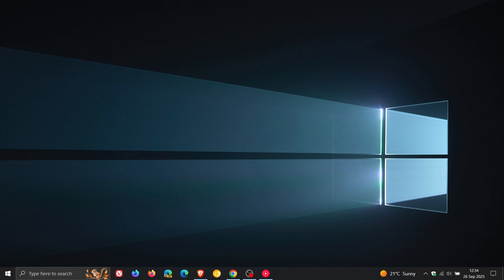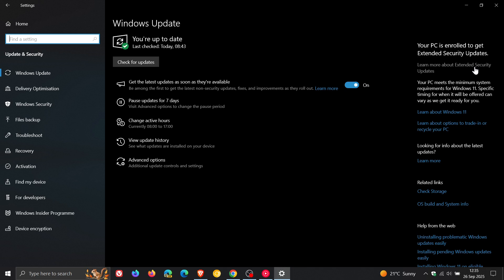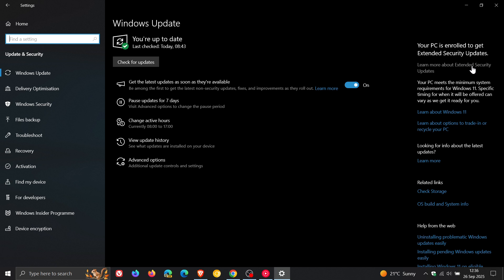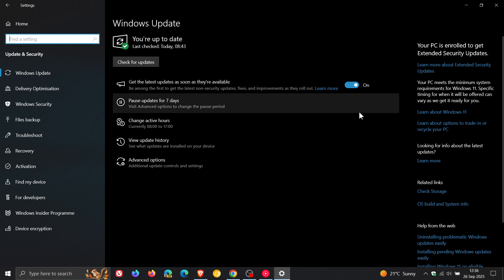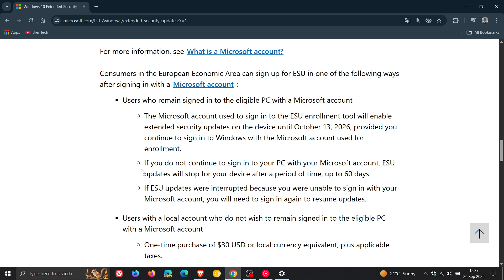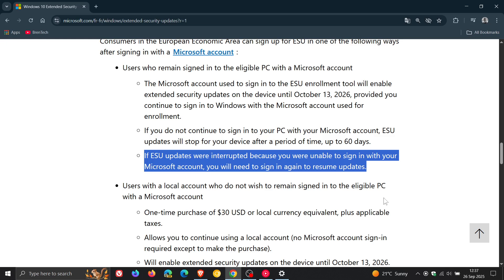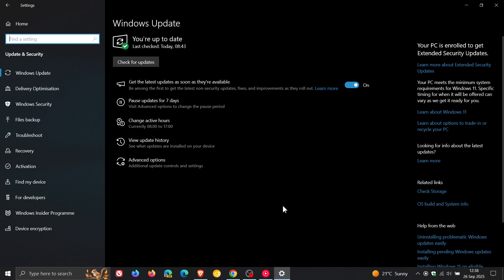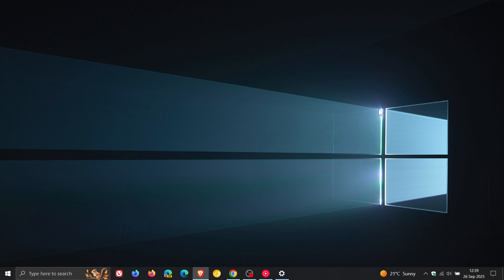CONFIRMED: Free Windows 10 ESU in Europe STILL Requires MSA Login!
According to Microsoft, failing to do so will require you to re-enrol using your Microsoft account.